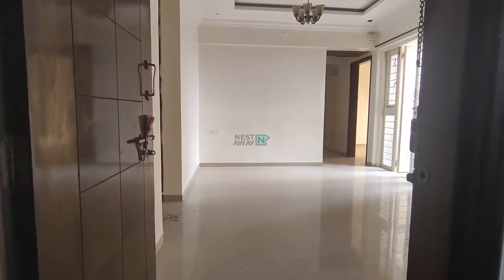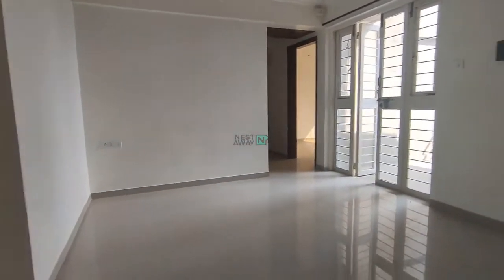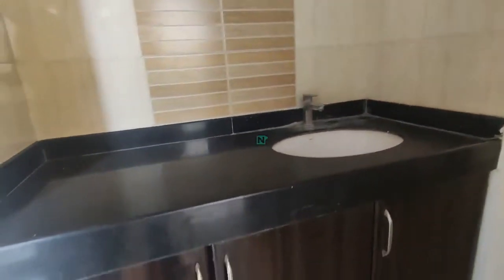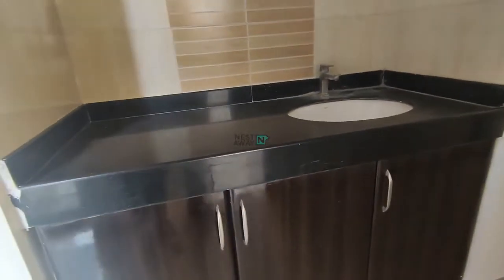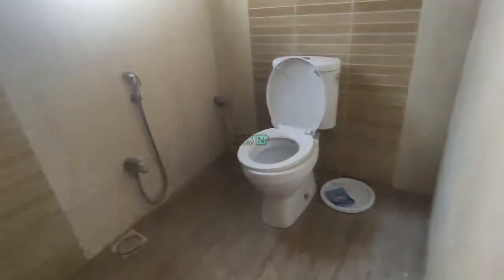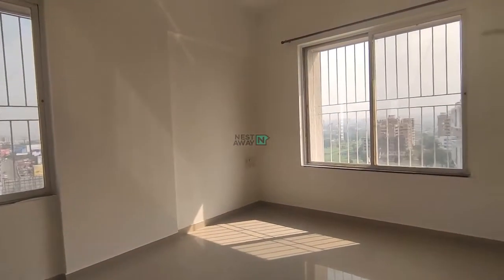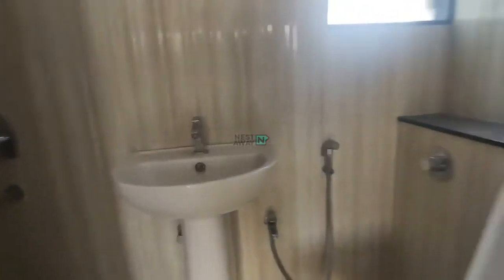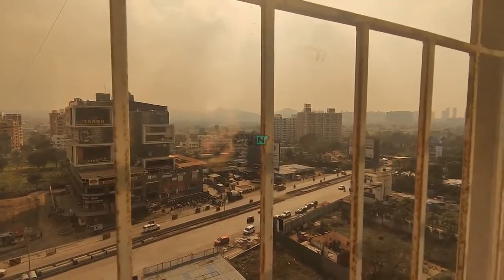2 BHK Flat for rent in Pune | Hinjewadi | Bachelors/Family | 2-months Security Deposit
2 BHK Flat for rent in Pune | Hinjewadi | Bachelors/Family | 2-months Security Deposit

Here is a video tour of the Nestaway House - 244715 located at Hinjewadi Pune. This house is ideal for bachelors/family looking for a 2bhk flat for rent in Hinjewadi Phase 1, Atlanta Phase 1 , Pune.

Other Amenities: Semifurnished, Lift, Security etc